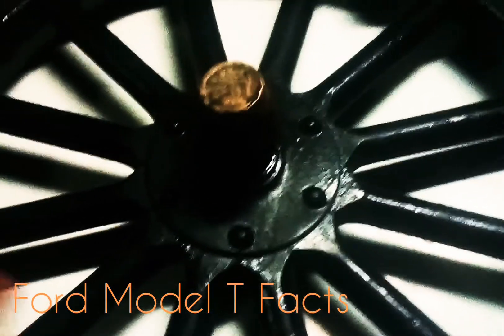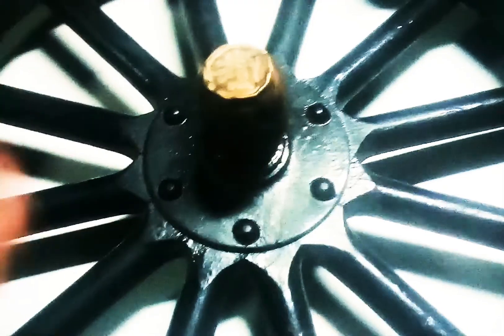Ford model t wheel facts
I teach you some facts about the Ford model t